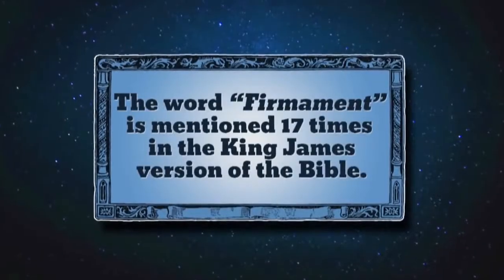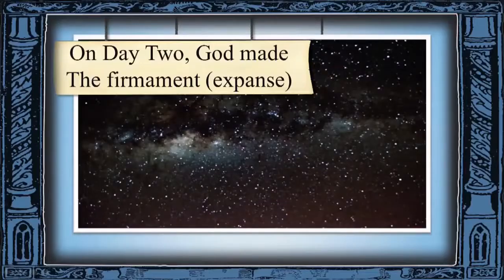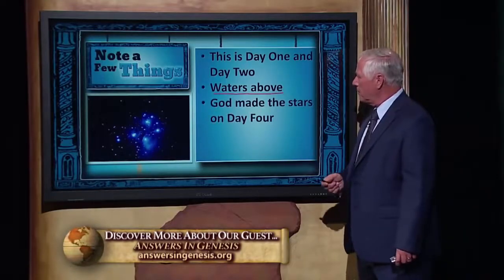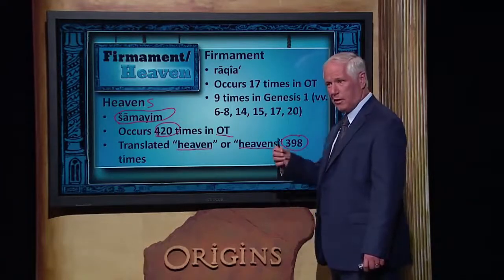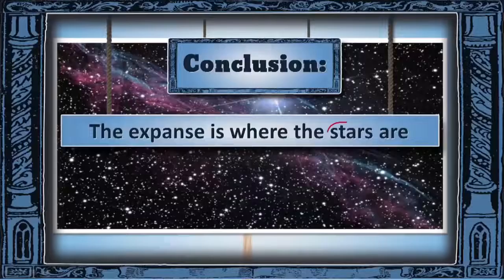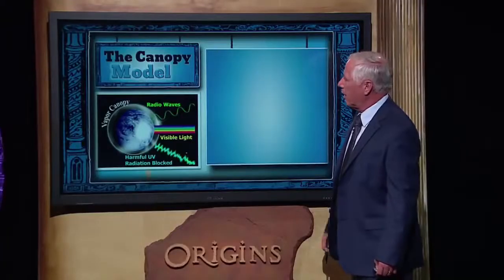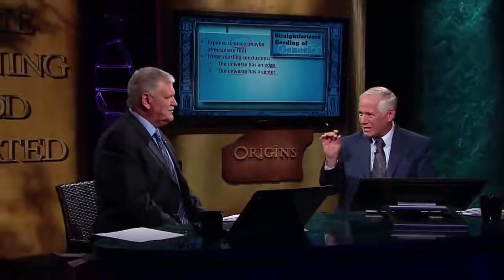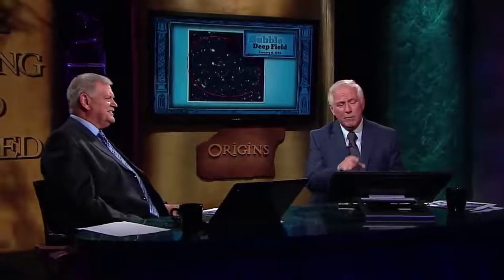Origins The Firmament of Genesis 1 Flat Earth